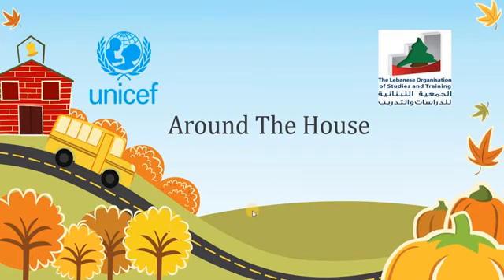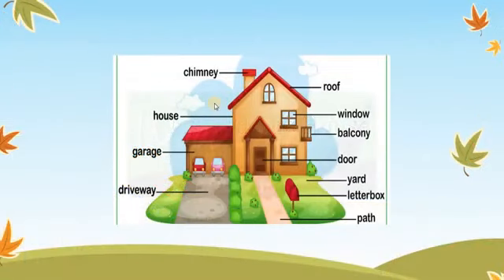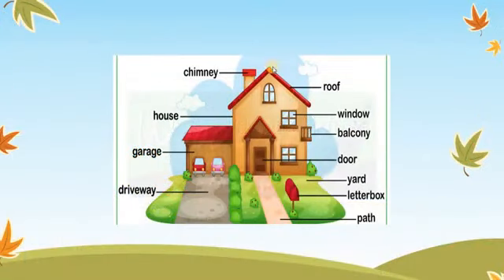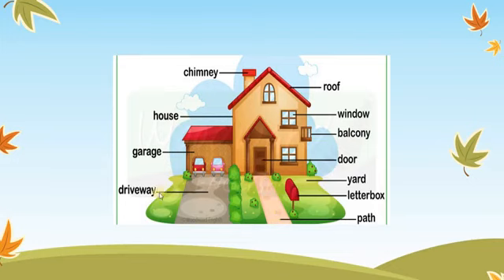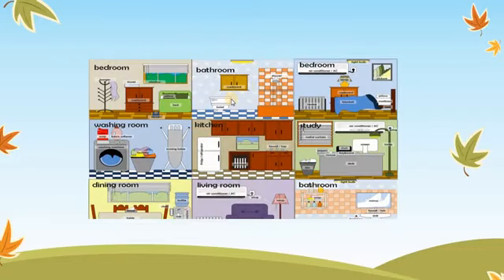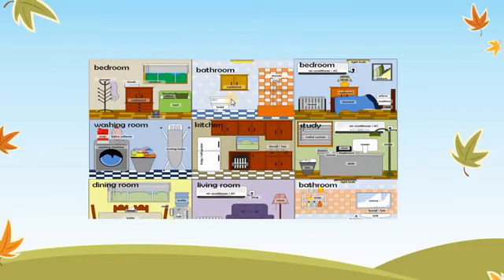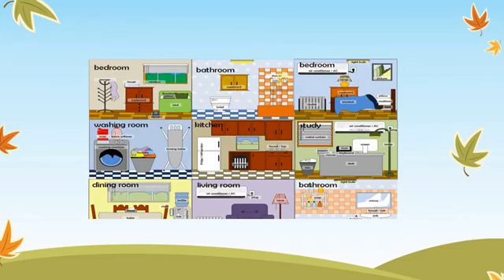English - Around the house